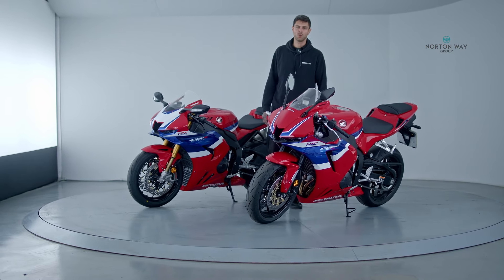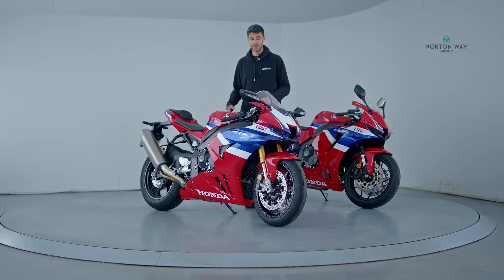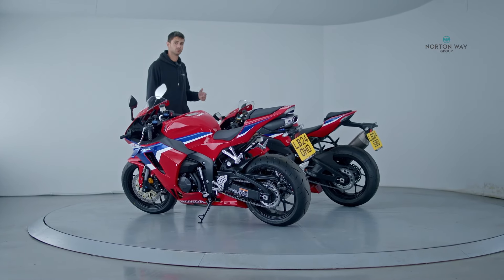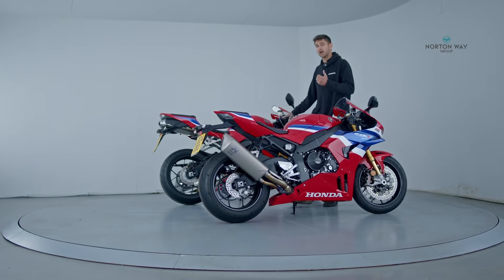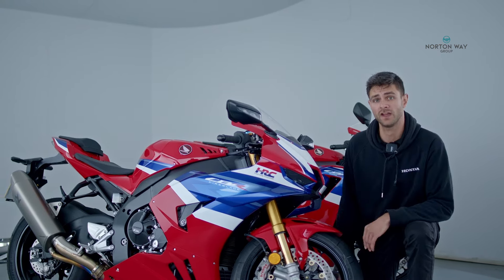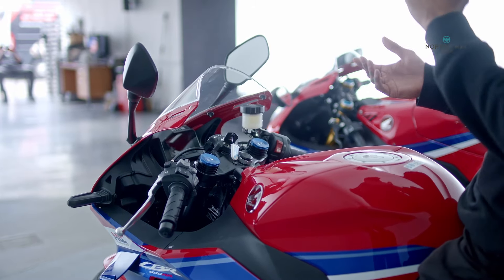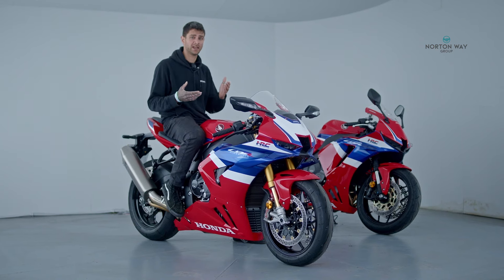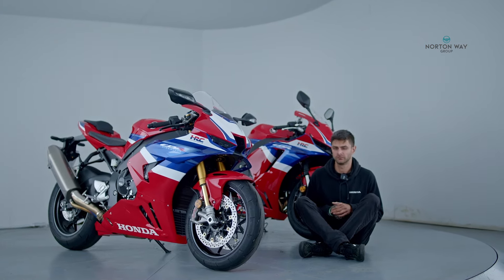Honda Fireblade CBR1000RR-R & CBR600RR Review: The Ultimate Sport Bikes Unleashed!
🔥 In this video, we dive into the thrilling world of Honda's iconic sport bikes—the all-new Honda Fireblade CBR1000RR-R and the Honda CBR600RR! 🔥

Join us as we take both bikes for an in-depth review, covering everything from their high-performance engines, advanced handling, and race-inspired design to their latest tech features. Whether you're considering the powerful Fireblade for its incredible 1000cc performance or the nimble CBR600RR for its agility and balanced power, we break down all the details to help you choose the right ride.

Get ready for: ✔️ Performance Specs ✔️ Road & Track Impressions ✔️ Design and Tech Overview ✔️ Key Differences and Rider Insights

If you're a fan of Honda sport bikes or just love motorcycle reviews, hit that subscribe button, give us a thumbs up, and let us know in the comments which bike you'd choose!

👉 Ready to experience them in person? Visit our showroom today to take a closer look at both the Fireblade CBR1000RR-R and the CBR600RR!